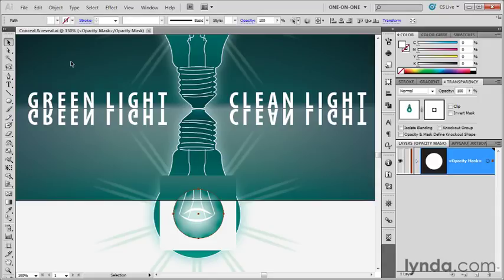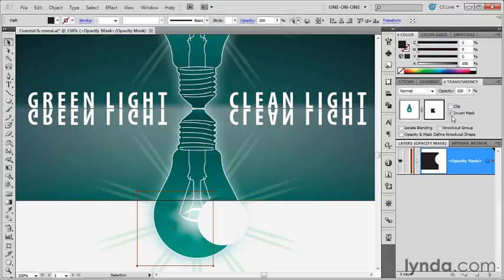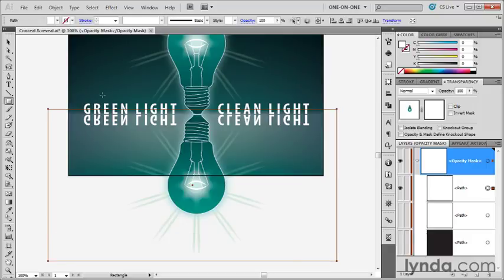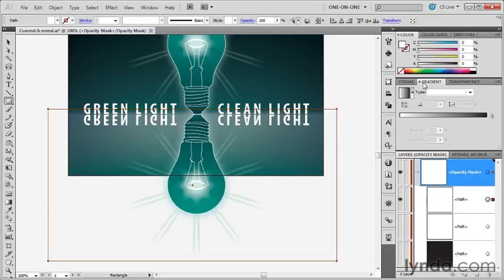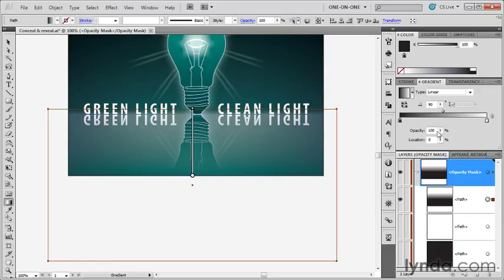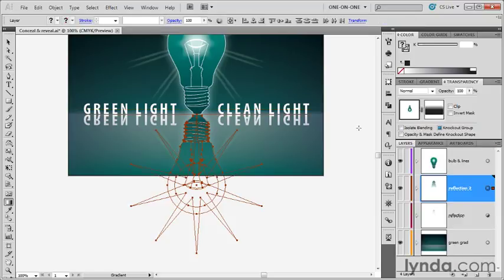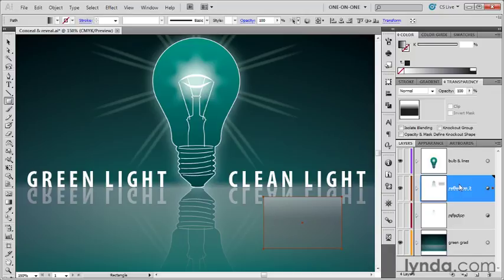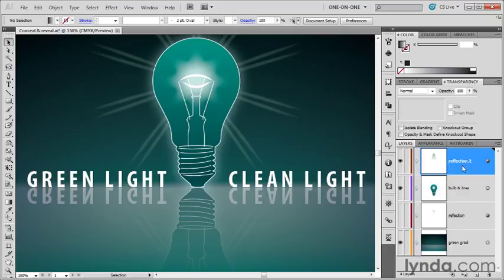baiOA_22_12.